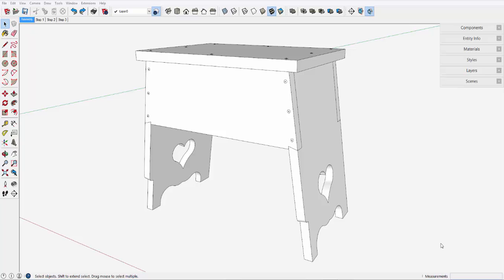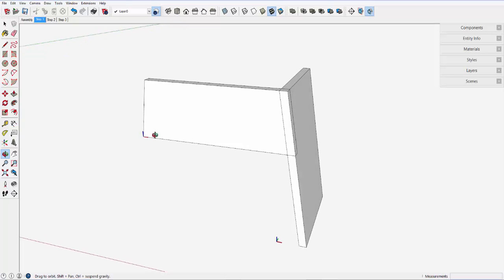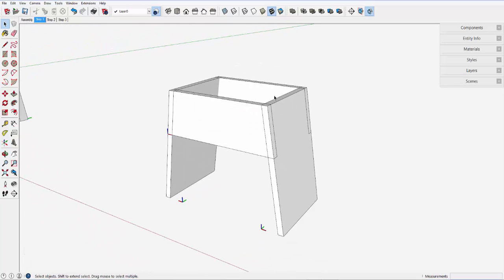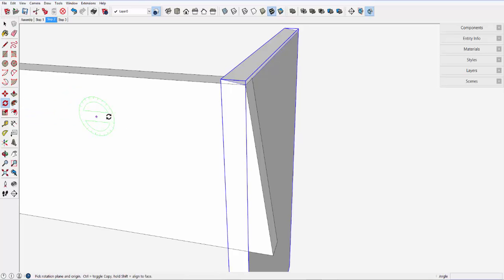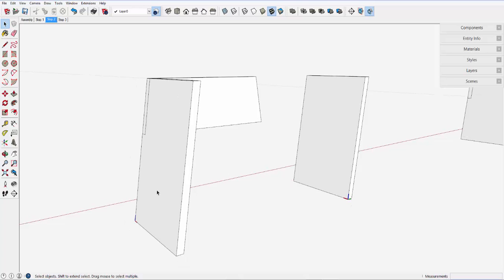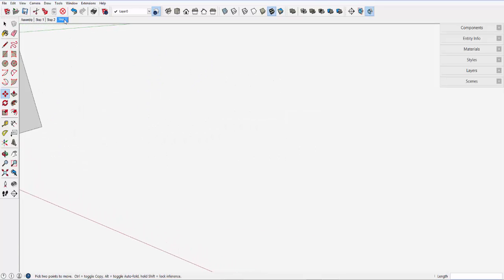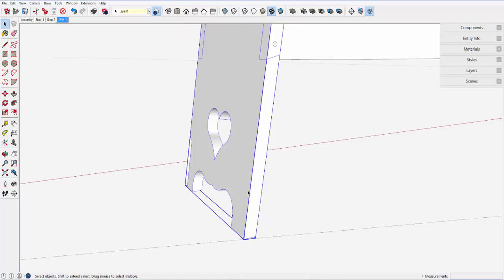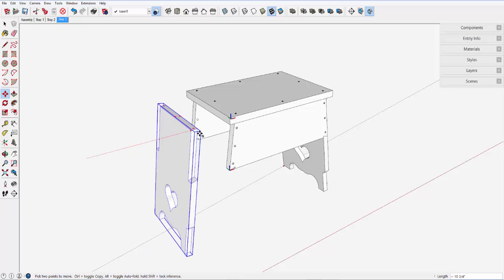Lessons in Flip Along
In this video, I'm showing some of the quirks in executing the Flip Along function in SketchUp. It's important to model the components in the context of their original position in the assembly. This makes Flip Along more intuitive and takes away much of the mystery.